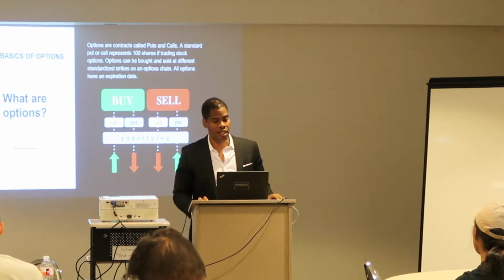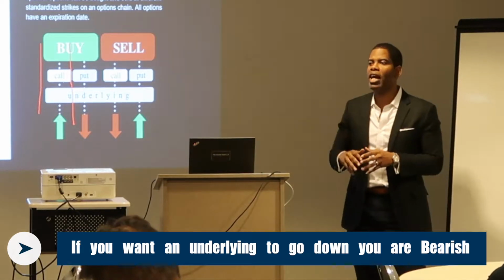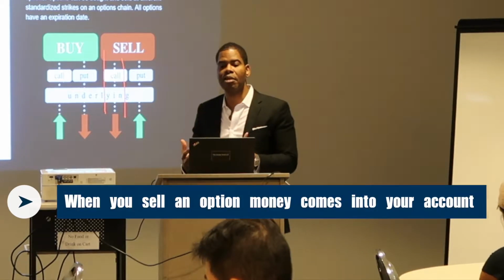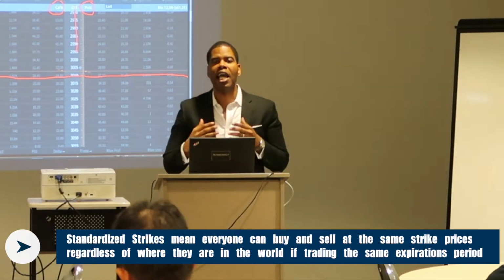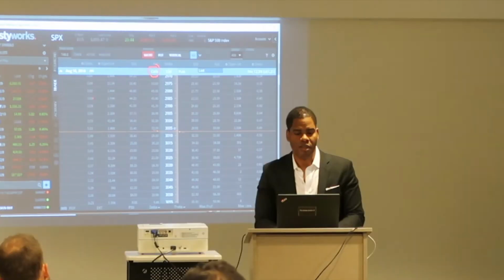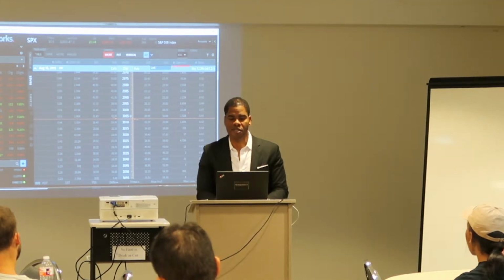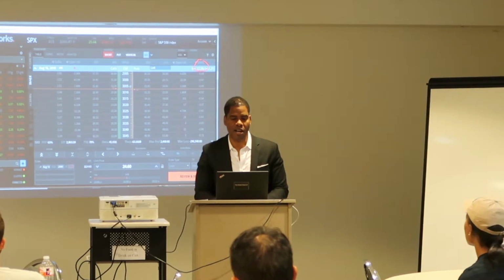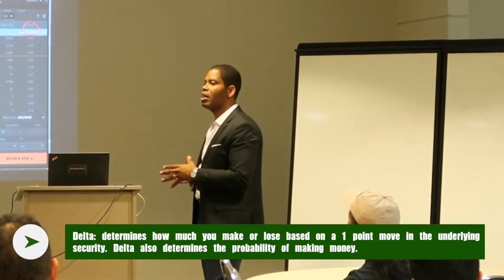Options Basics for Beginners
This video is on the Options Basics for Beginners. To successfully trade options it is important to have a solid foundation. We believe learning what are options, what is an options chain, and what are the basic option trading strategies are key to that solid foundation. In this event video, we cover in detail what are options and the option chain.